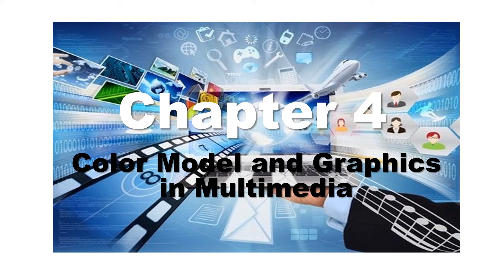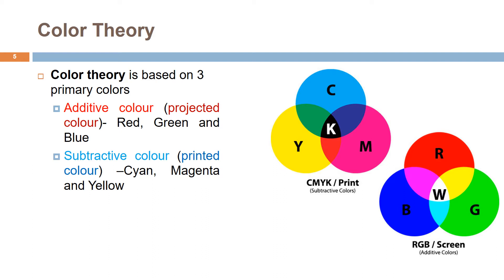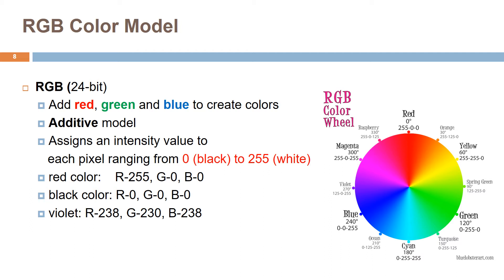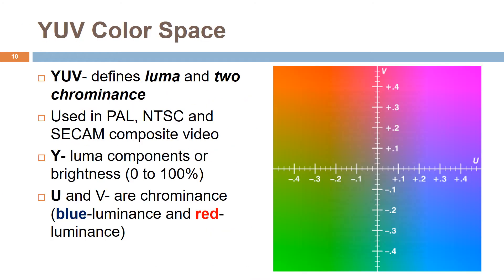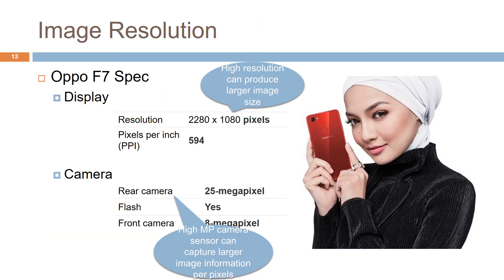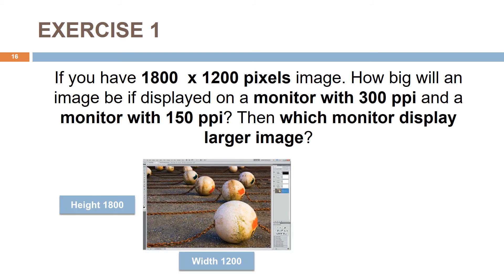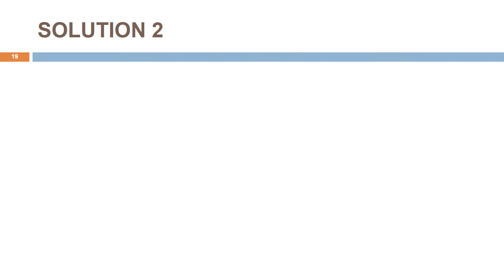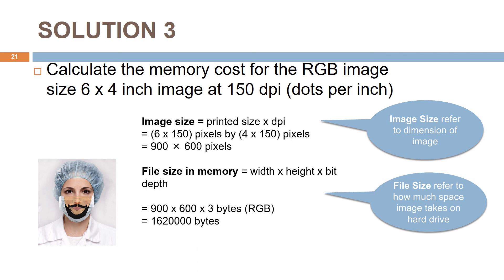Chapter 4 Color model and Graphics in Multimedia (Part B)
Dr. Suraya